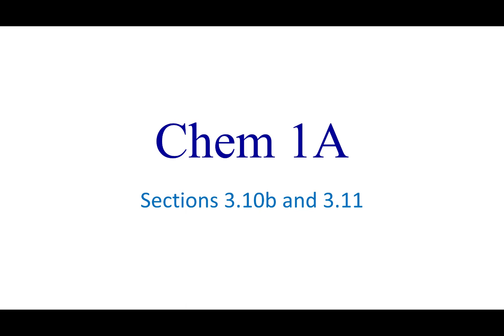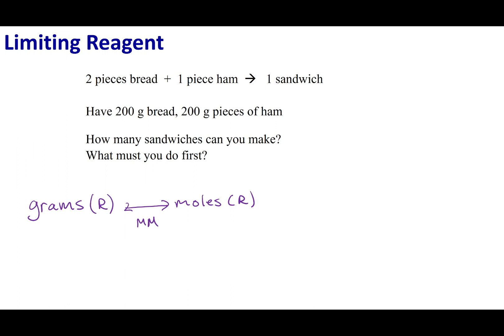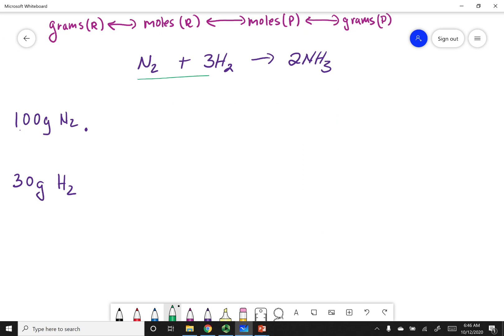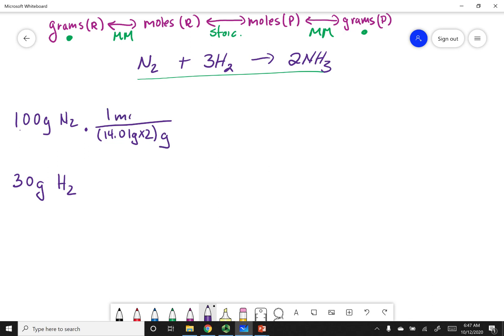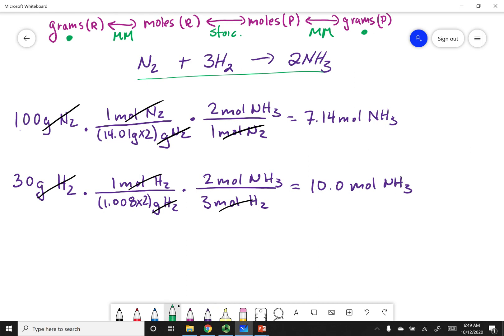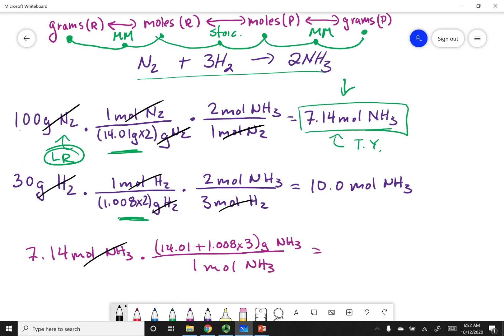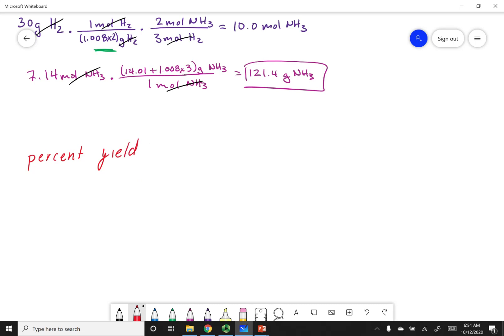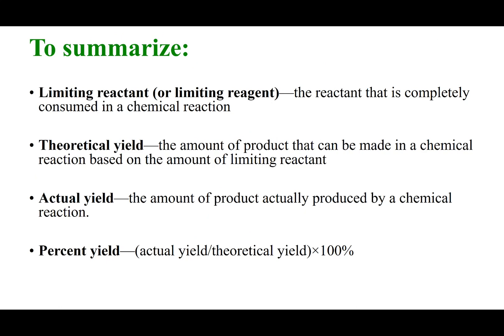Sections 3.10b and 3.11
Topics:
Limiting Reagent
Theoretical yield
Actual yield
Percent Yield